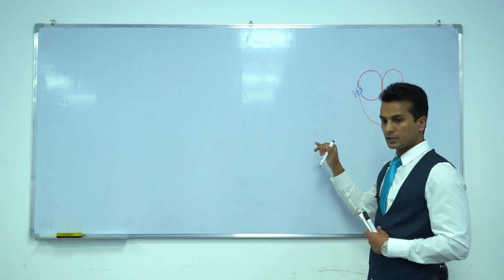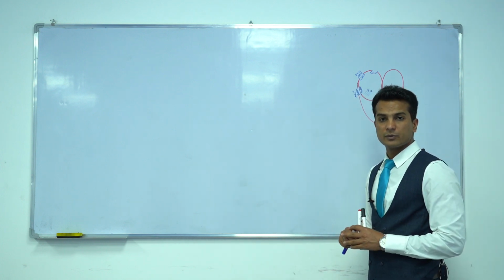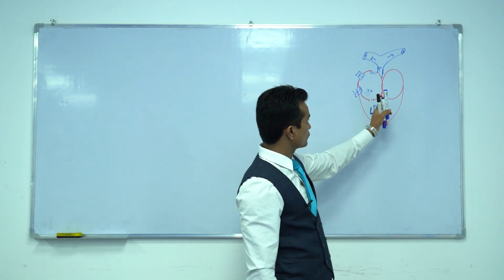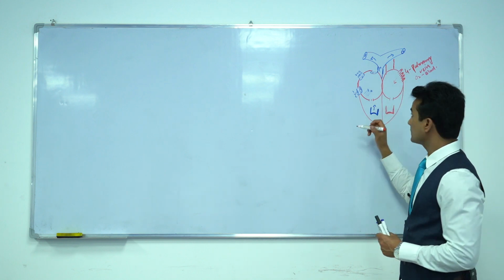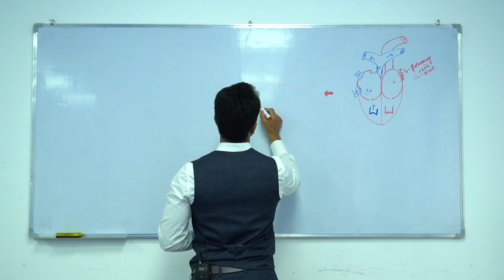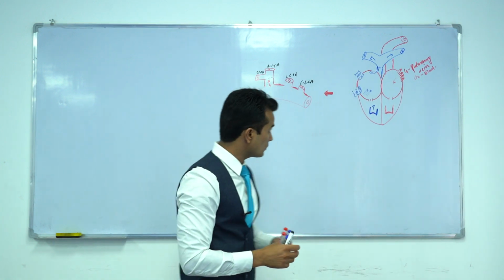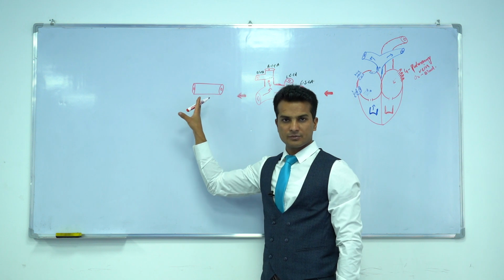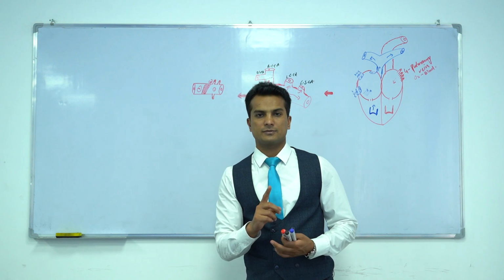UpperLimbBloodSupply Blood supply of upper limb....part#1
Dear Students👨🏻‍⚕️👩🏻‍⚕️